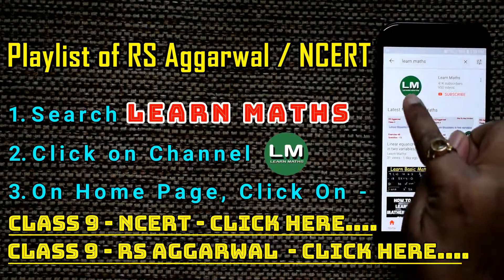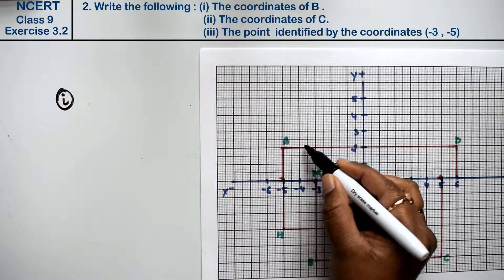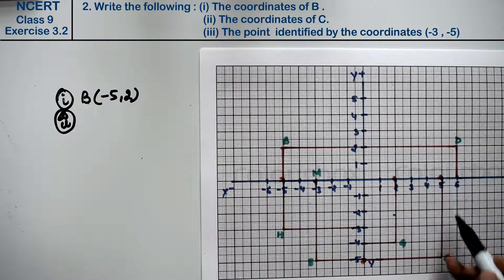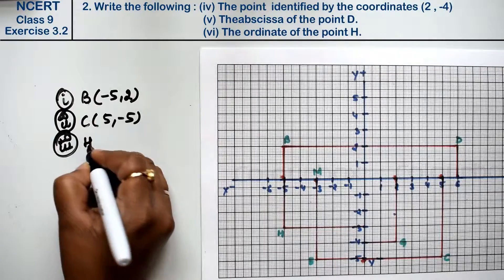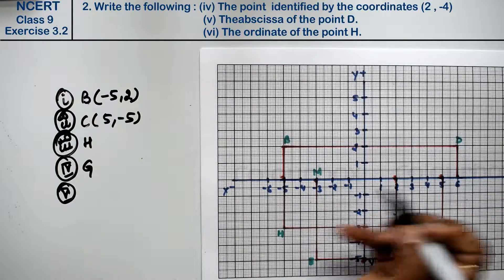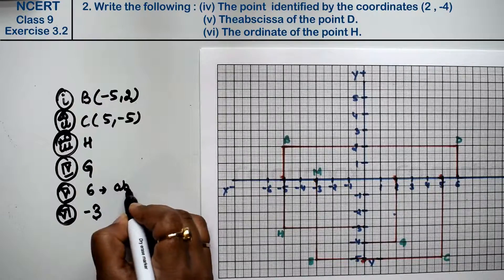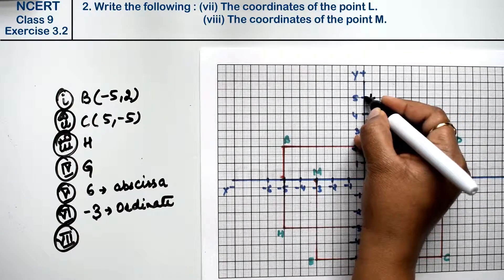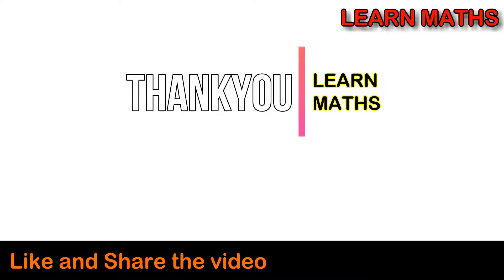Coordinate Geometry| Class 9 Exercise 3.2 Question 2 | NCERT |Learn Maths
Book - NCERT
Class - 9
Chapter - 3 - Coordinate Geometry
Exercise - 3.2
Question - 2

Regards,
Garima Agarwal